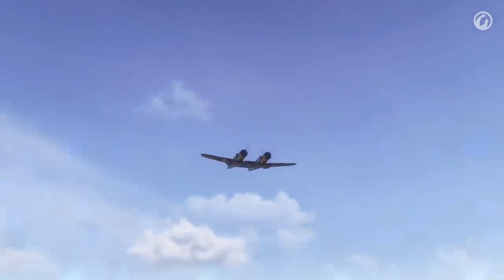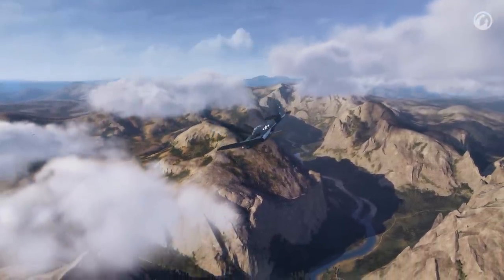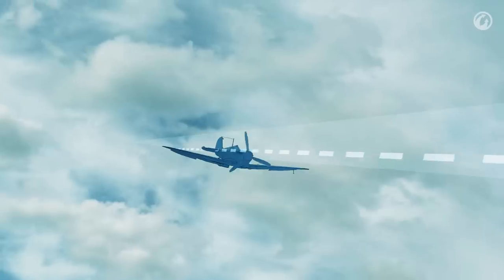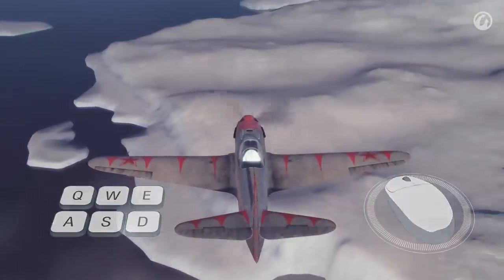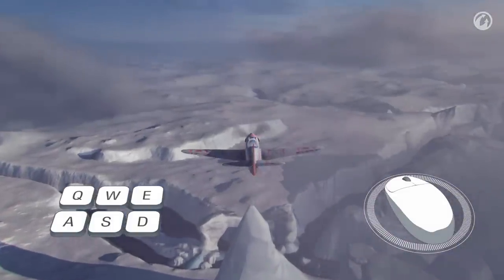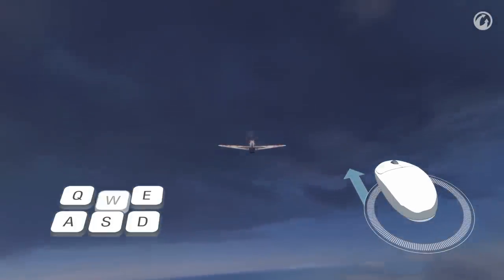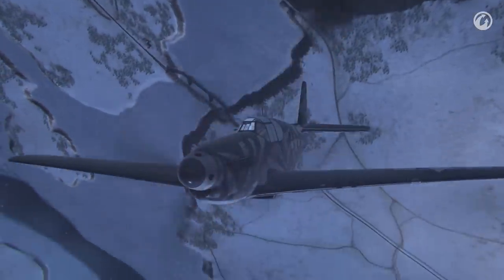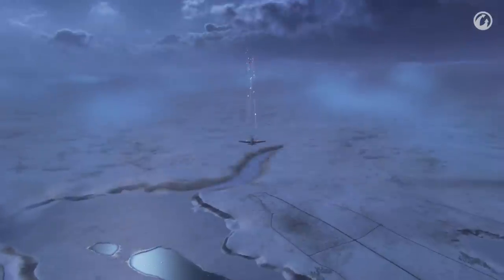Basic loop. Flight Maneuvers. World of Warplanes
In the latest episode of Flight Maneuvers, we take a closer look at the Basic Loop maneuver. What does it look like? When is the best time to use it? How does one perform it? Let's watch it now!